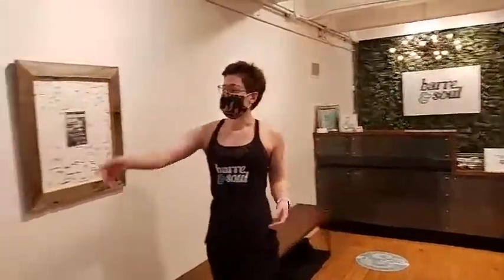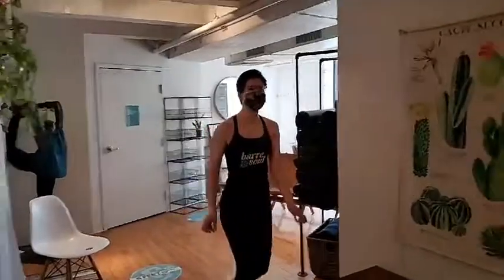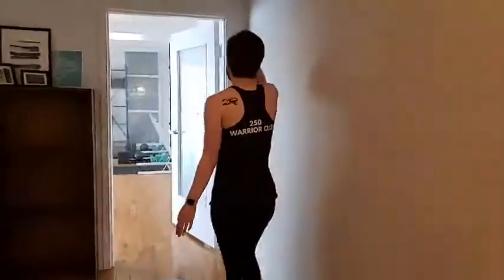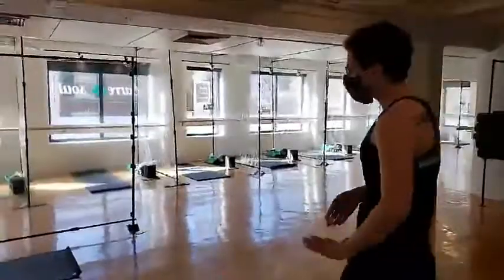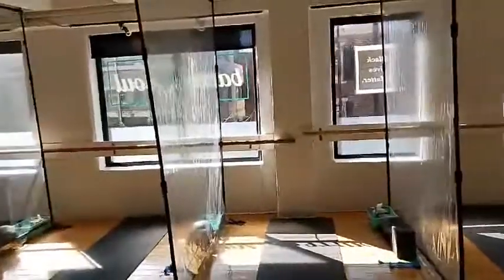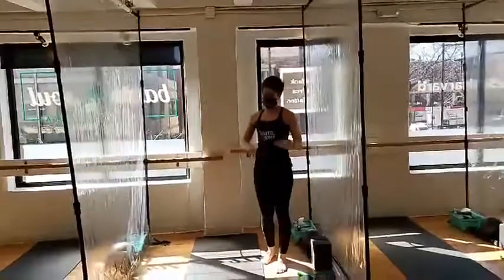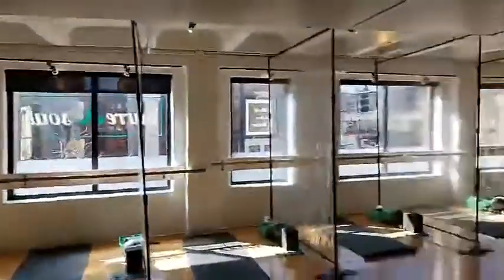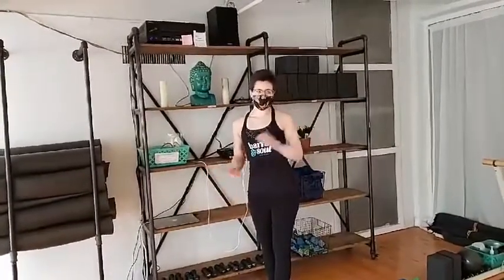Barre & Soul Harvard Square Facebook Live